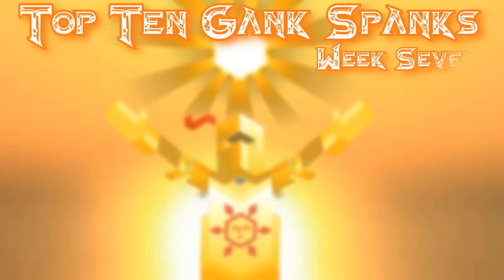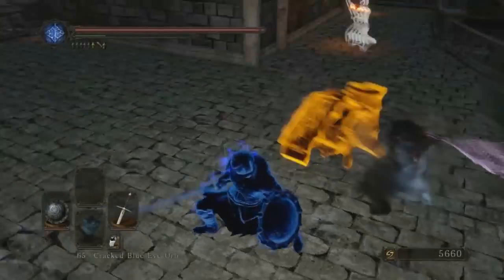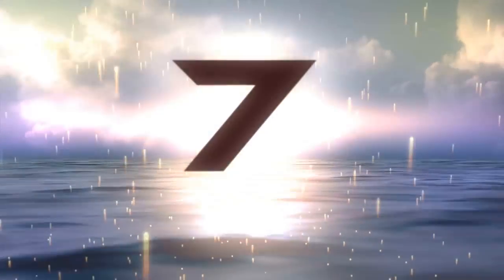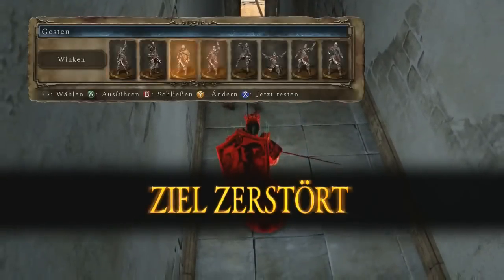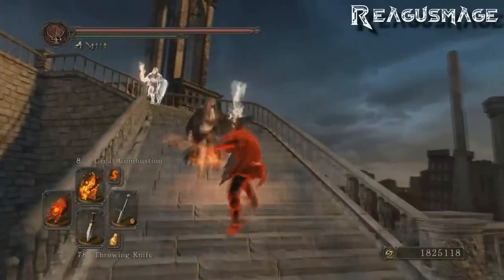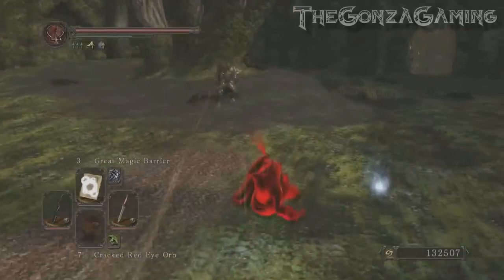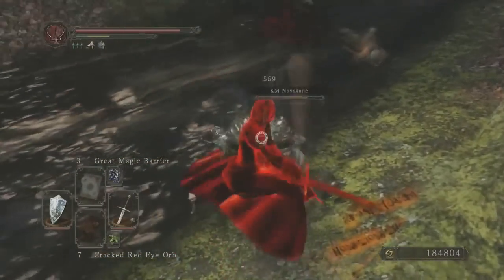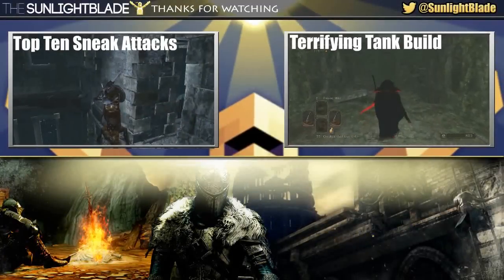Dark Souls 2 PvP - Top Ten Gank Spanks! (7)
This week, get ready for a humiliating episode of Top Ten Gank Spanks! Remember to tune in next time for Dark Souls 2: Top Ten CosPlays!

- Next week is Top Ten CosPlays! *SUBMISSIONS CLOSED*
- The week after that is Top Ten Rage Moments! (feel free to send me your clips for both topics in advance!)

How to submit your clips:
- Send me the link to the video via personal message on Youtube
- Must have - "I give TheSunlightBlade rights to use this video" somewhere in the message.

IMPORTANT!
By submitting your videos to SunlightBlade, you hereby acknowledge that you grant me a perpetual non-exclusive world-wide license (not ownership) to display, promote, or modify your video for commercial use.